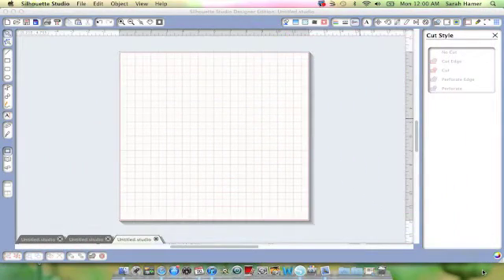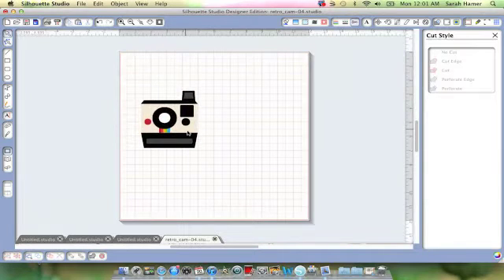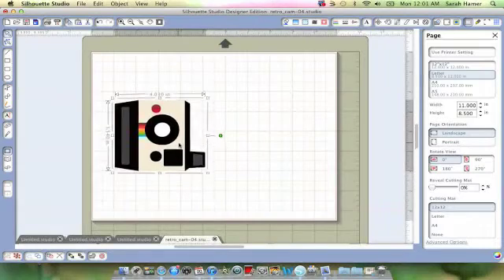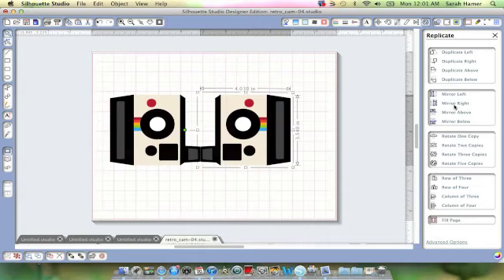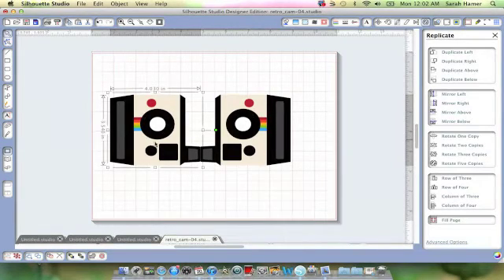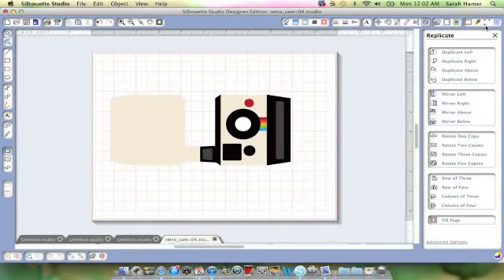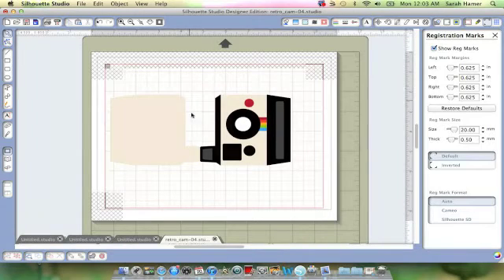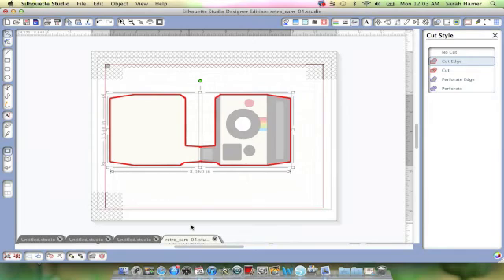Make a Shaped Print and Cut Card using an SVG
Using the Silhouette Cameo, I show you how to use a Lettering Delights file to make a print and cut shaped card. We will use welding, flipping, print and cut,